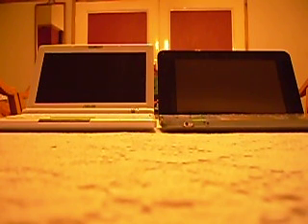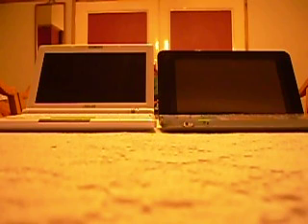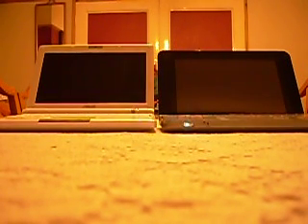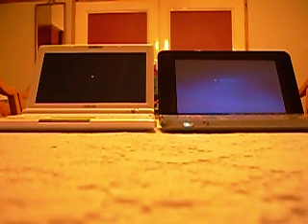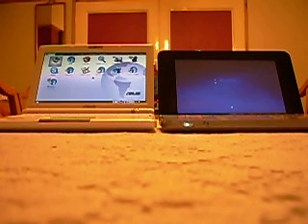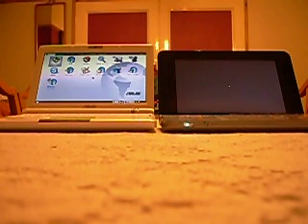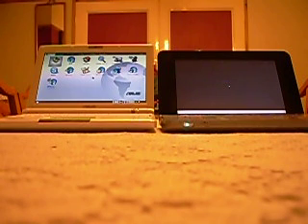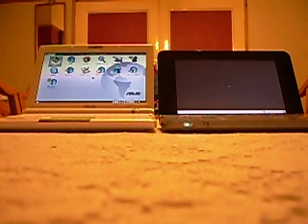Mininote linux to eee 900 linux boot comparison.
: This video shows the boot times of both the eee 900 and the hp 2133 mini note netbooks when running their default linux configurations.